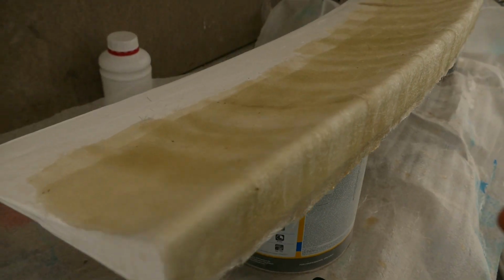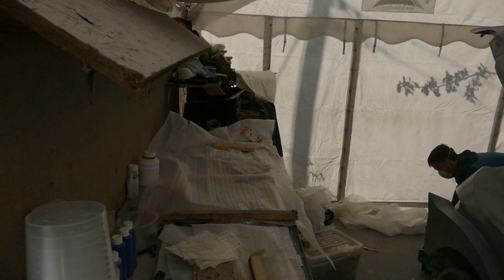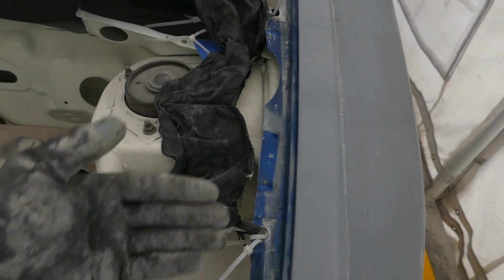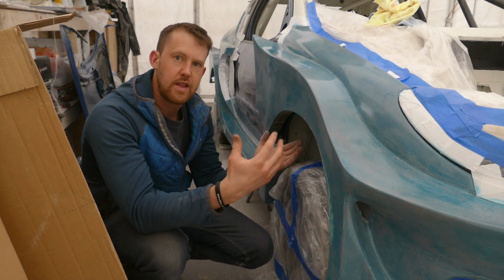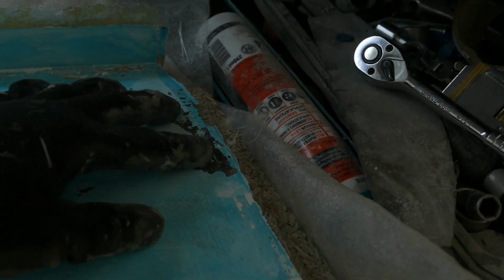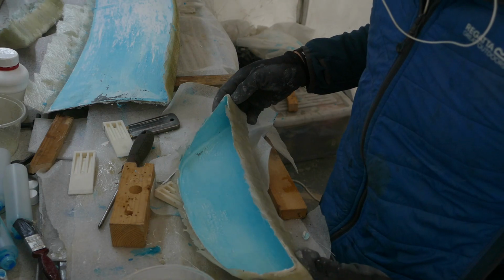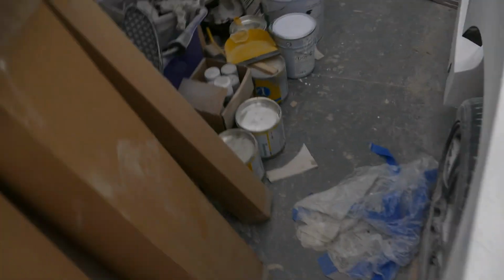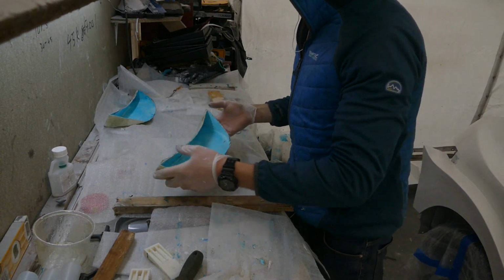WRC 2021 CUSTOM PEUGEOT BODYWORK! [BLENDLINE BUILD SERIES] 206 WRX Ep42 - AWD FRENCH HOT HATCHBACK!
Hello and welcome to this build series where I will be making the ultimate French Hot Hatch / Budget WRC from a 2003 Impreza WRX and a 2005 Peugeot 206. In this episode, the first few moulds are pulled and the gel coat is applied to the car!

for some BlendLine Apparel Motorsport Inspired Gear.